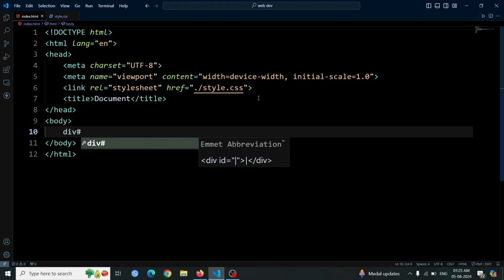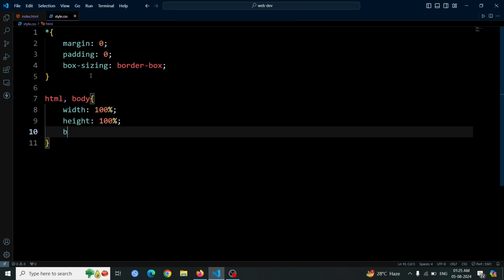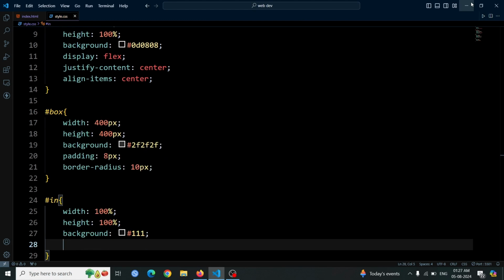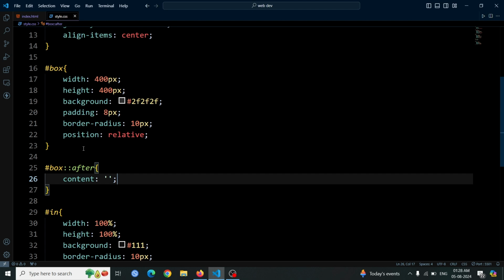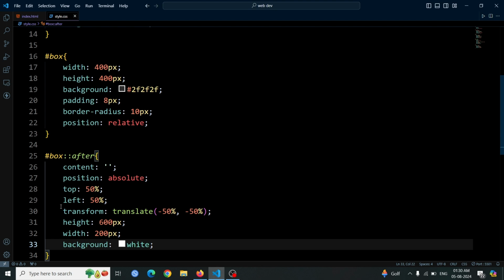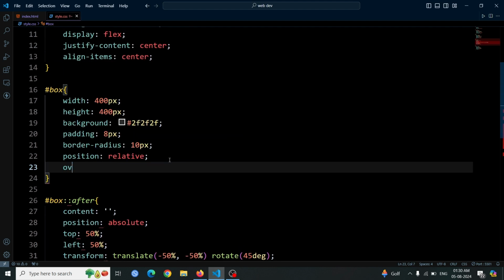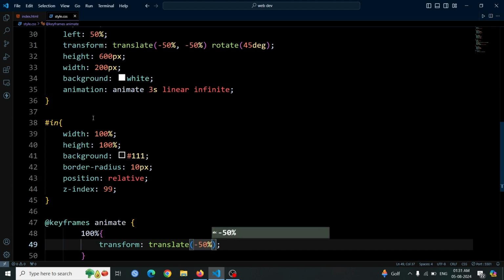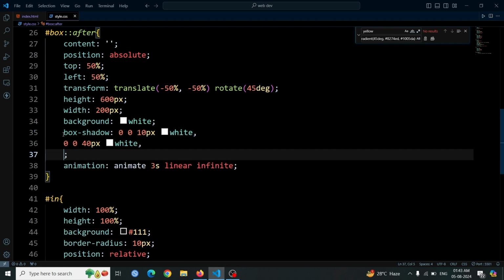Easy Explanation Css Rotating Border Animation With Glowing Effect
Welcome to another episode of DevWave Diaries! 🎥 In this video, I’ll guide you through creating an eye-catching rotating border animation using CSS. You’ll learn how to set up the HTML and CSS, add smooth, glowing effects, and border rotating animation.

🔧 Tools & Technologies Used:

HTML
CSS
🔗 Resources & Code: